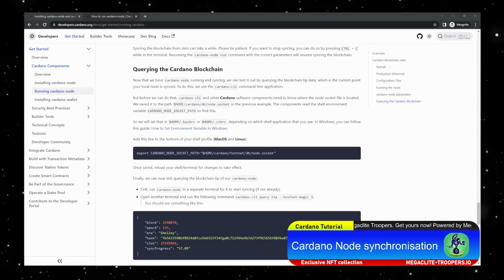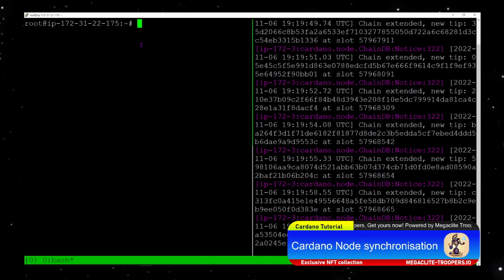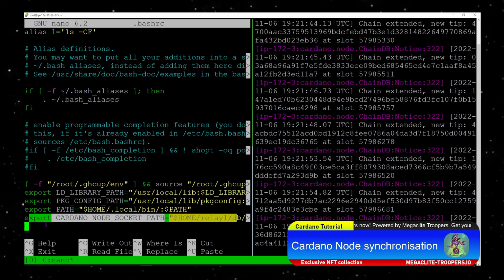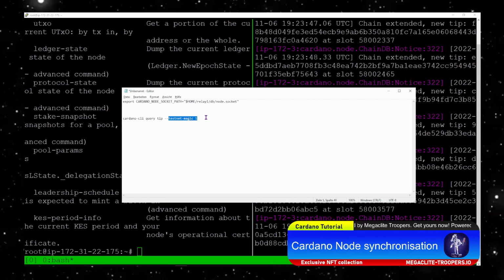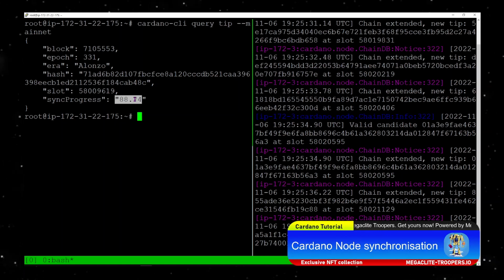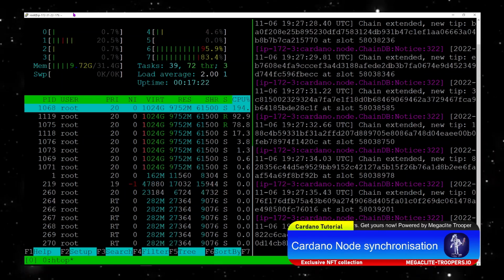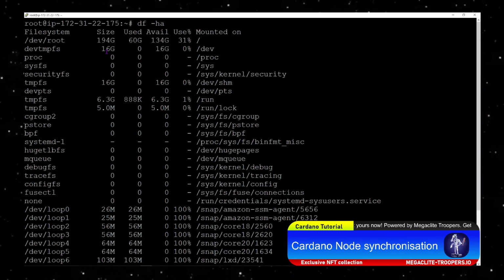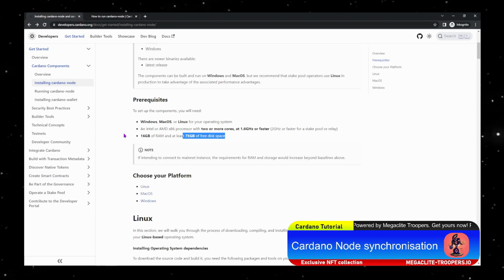Cardano Node synchronisation and monitoring